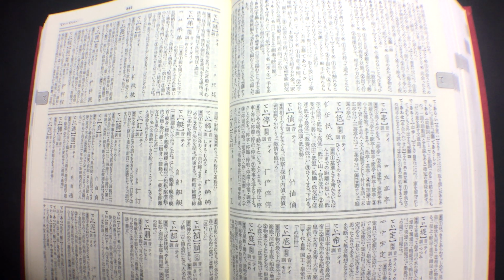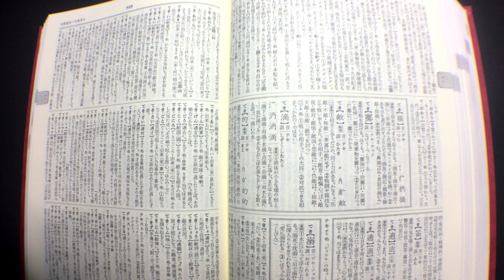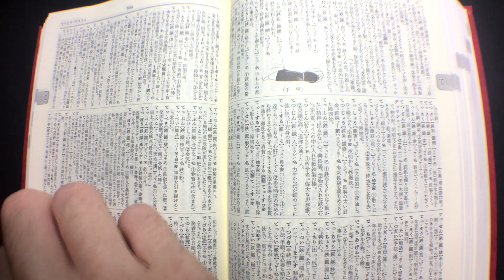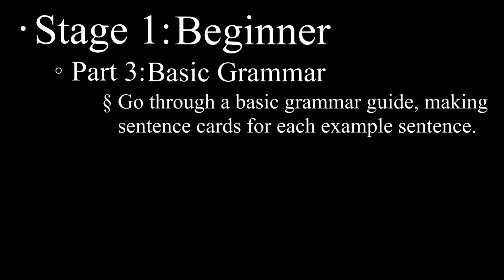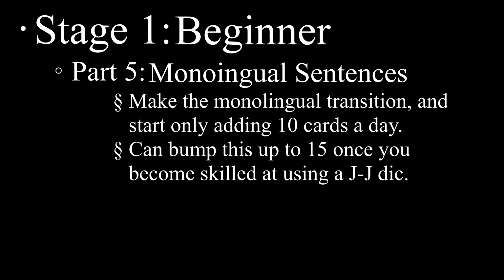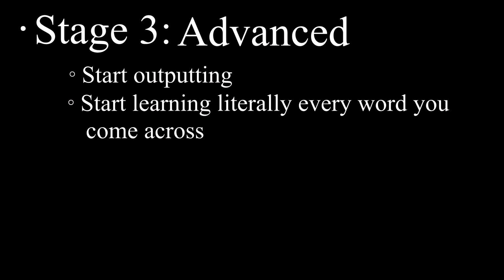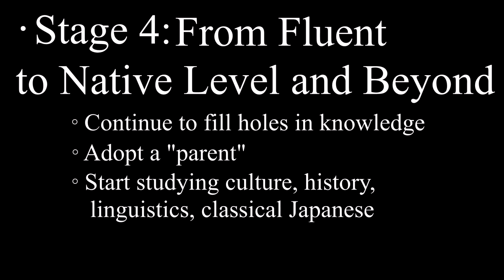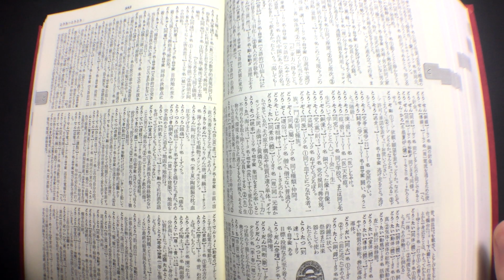How to Learn Japanese | MIA Overview/Timeline *OLD*